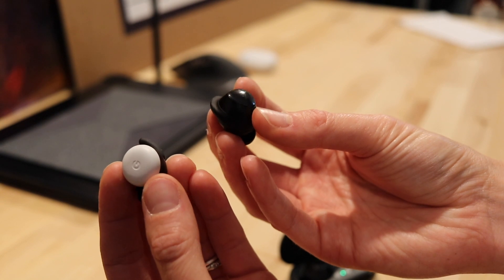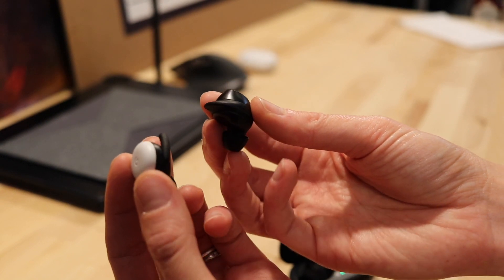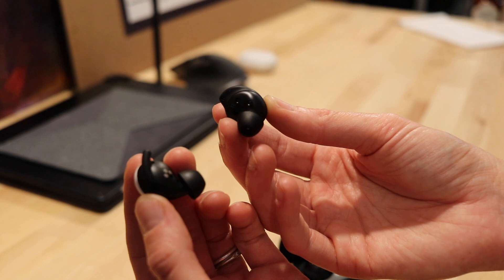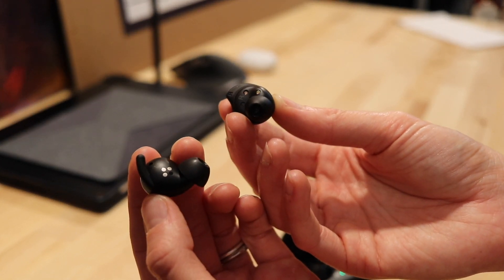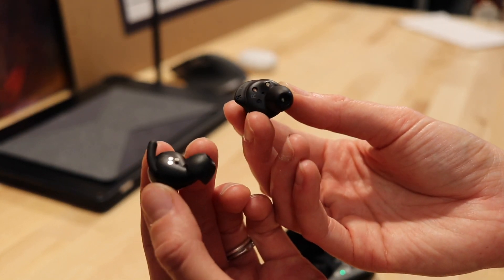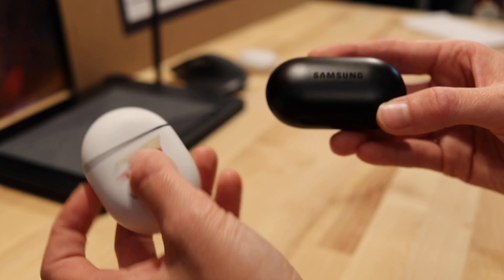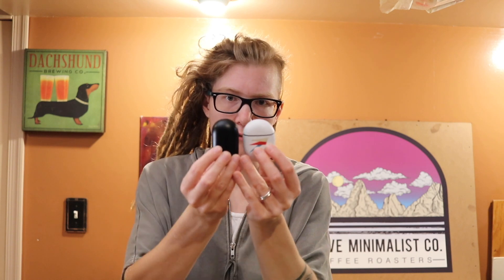Galaxy Buds Vs. Pixel Buds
In this video I compared the Samsung Galaxy Buds
 with the Google Pixel Buds. The 5 categories I used are audio, comfort, battery, style, and portability.

If Yekie says Galaxy buds+ it's my fault, they're mine and I told her the wrong thing - Jeffrey

- Natural. Simple. Coffee